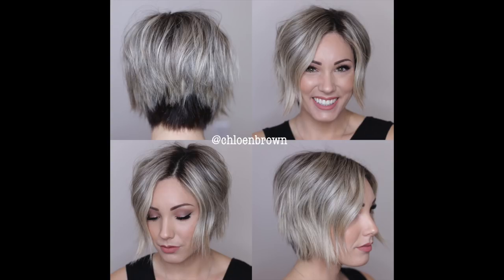SOFT WAVES HAIR TUTORIAL || Short Hair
I started parting my hair in the middle and I have been having fun with the length. I wanted to share how I achieved this look

Keep letting me know in the comments down below what you guys want to see next

SOCIAL LINKS!